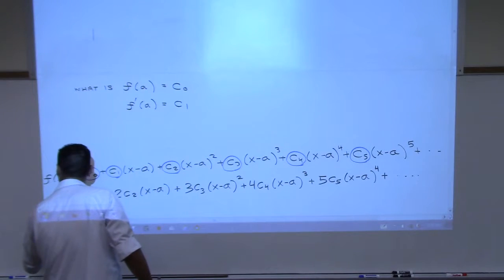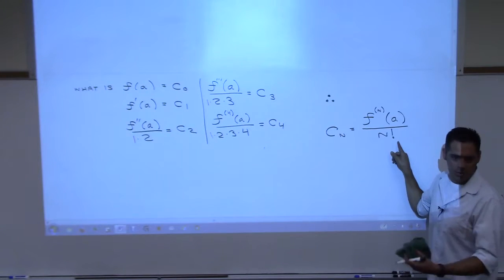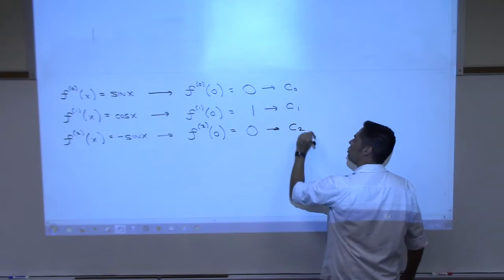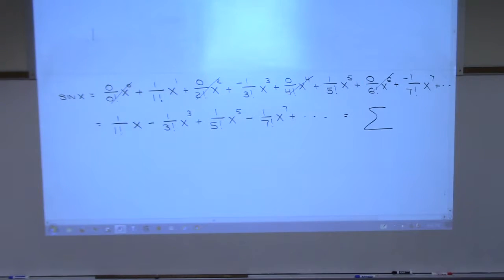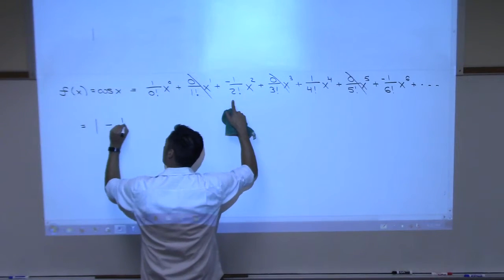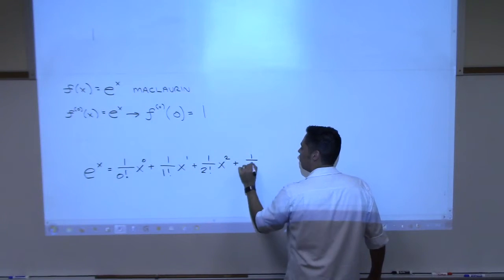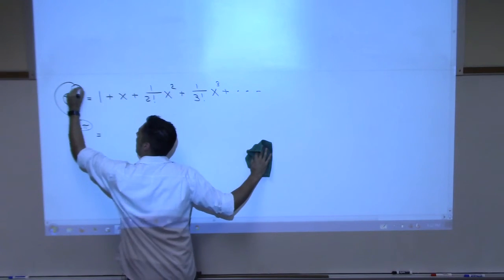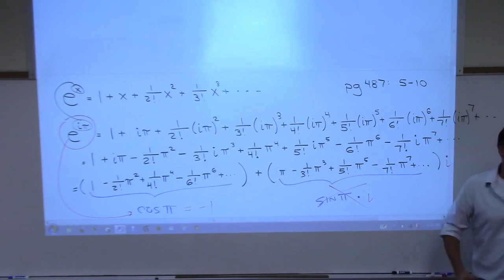2414 TR 3pm Day25 8-6 Functions to Power Series 8-7 Taylor Maclaurin Series part2 of 2